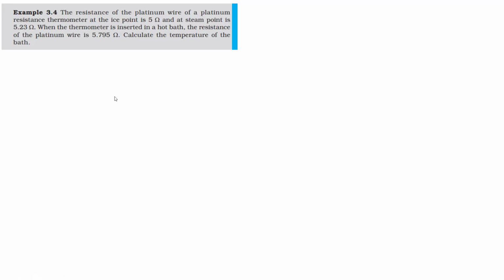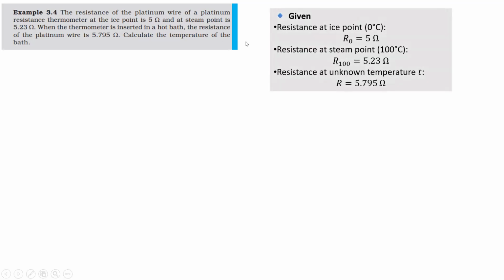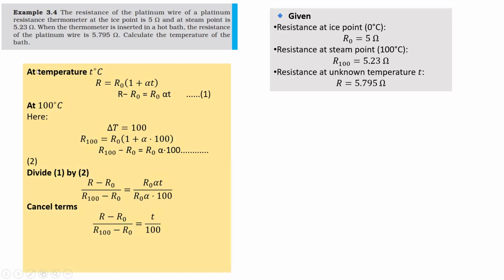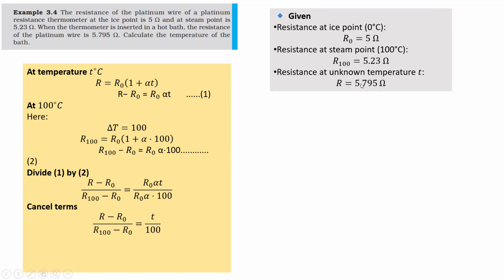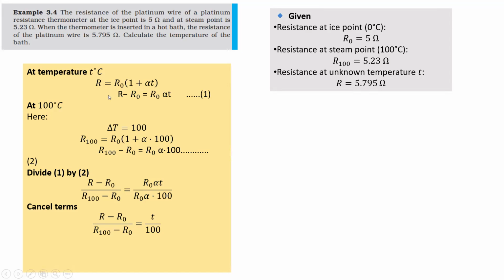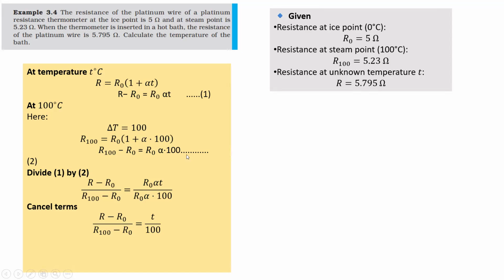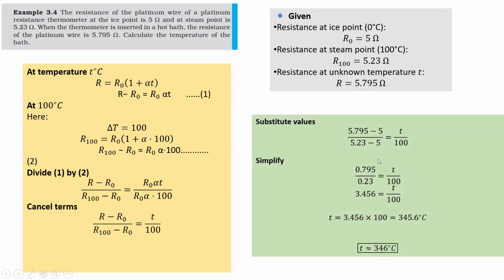Class 12 Physics – Chapter 3 Solved Examples 3.4 with Step by step solution